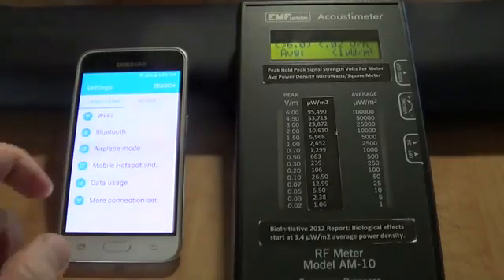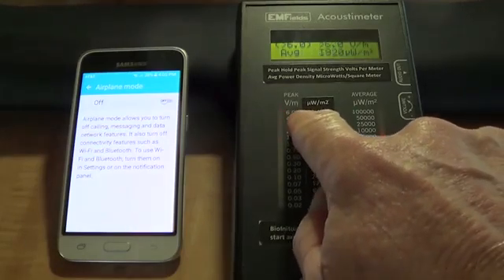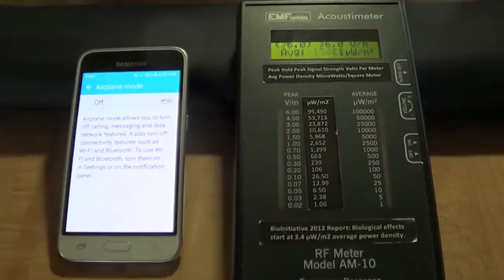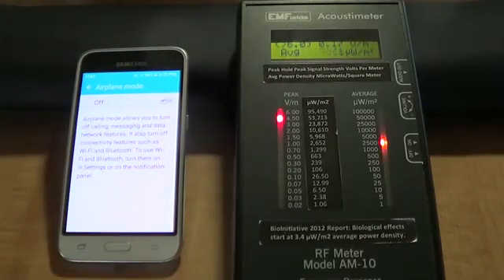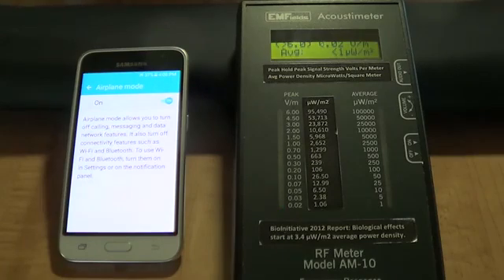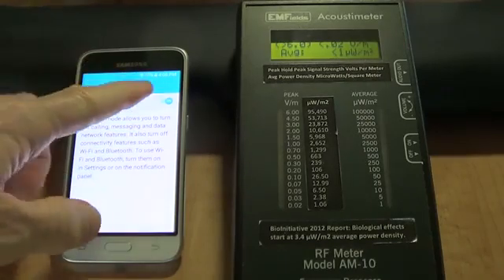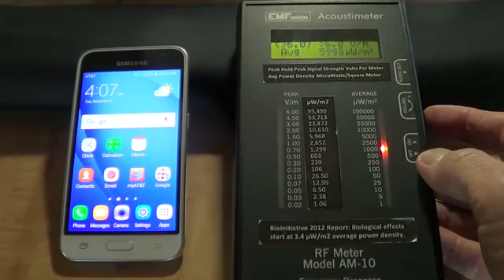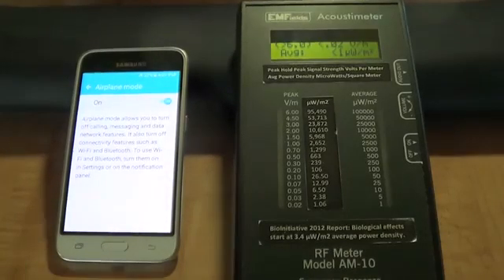KAIP SKLINDA RADIJACIJA IR ELEKTROMAGNETINĖS BANGOS IŠ MOBILIOJO TELEFONO.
Filmo autorius pataria NAKČIAI įjungti telefone SKRYDŽIO REŽIMĄ ir tada telefonas turės mažiausią neigiamą poveikį jums ir jūsų namiškiams.Naktį telefonas visiems NEbūtinas,mes neesam tokie svarbūs :)